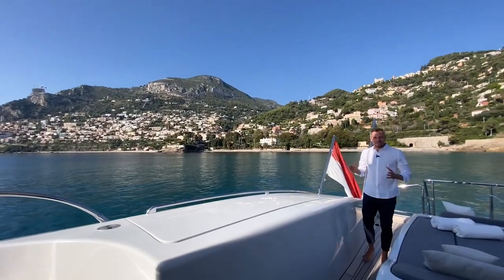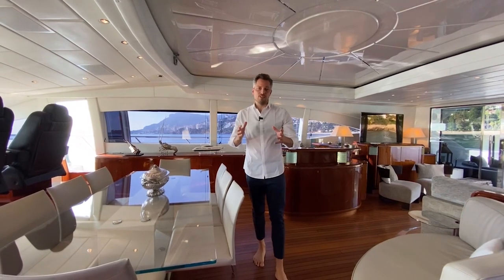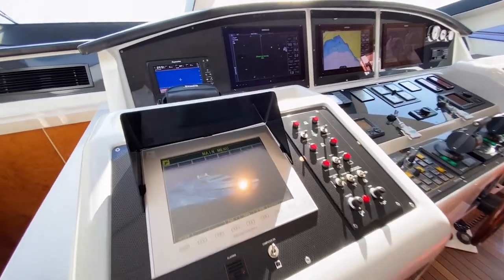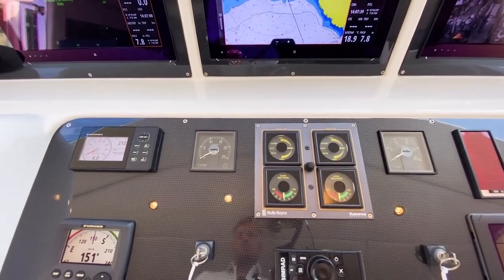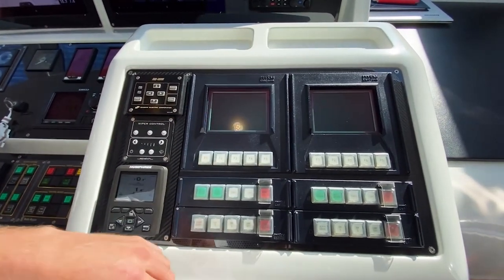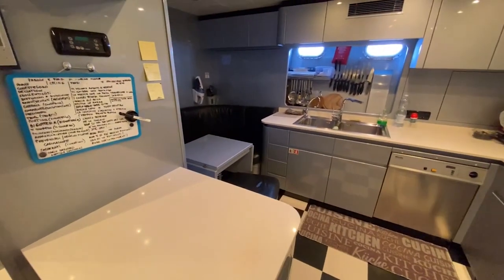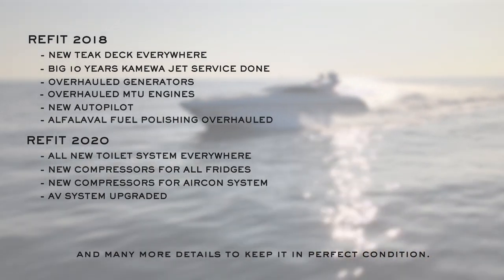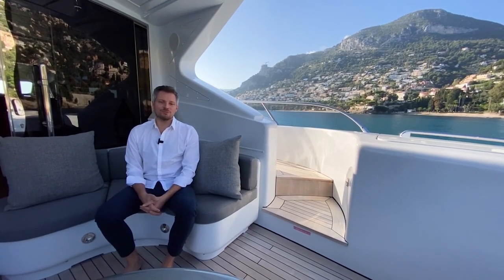Mangusta 108 'Splendida' for sale Walkthrough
This is the full walkthrough video of the stunning Mangusta 108 named SPLENDIDA, built in 2003 and in true turn key condition.

For all details, virtual tour and pdf specification to download, please visit the listing page:

where indicated footage courtesy of Overmarine Mangusta Yachts